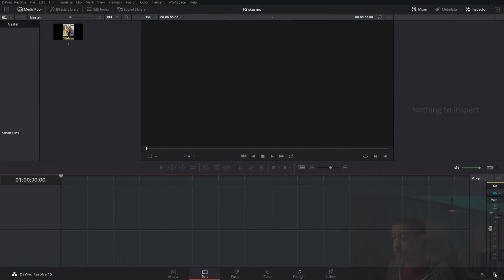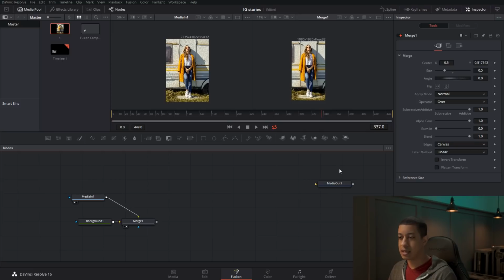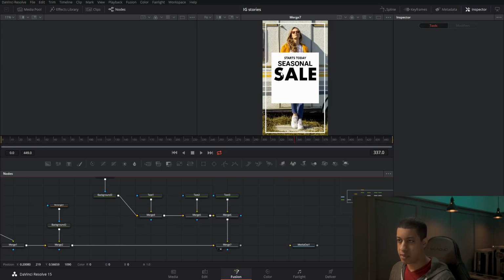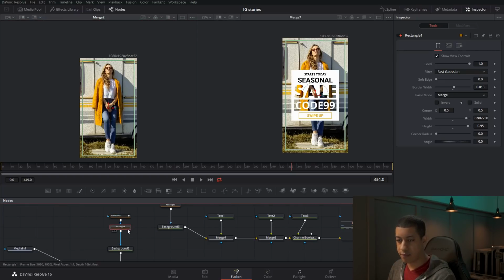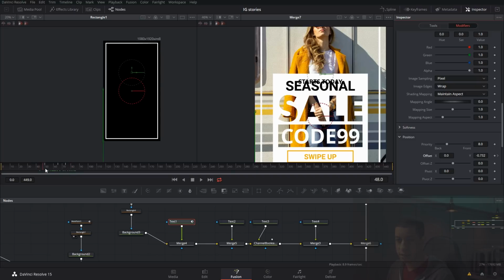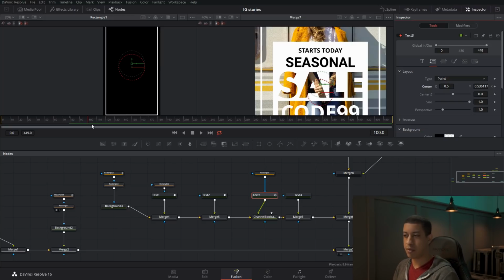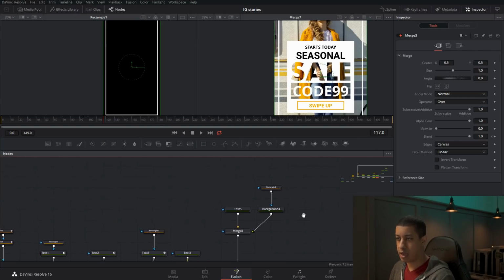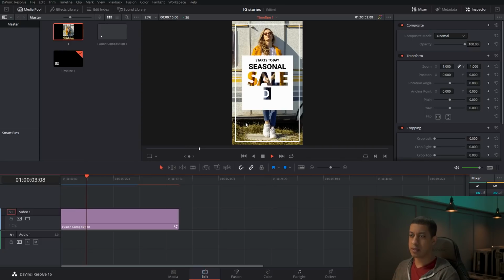Make a promo for IG stories in DaVinci Resolve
Building a custom IG story animation to promote a sale code.

(Camera Used)
Sony a6300